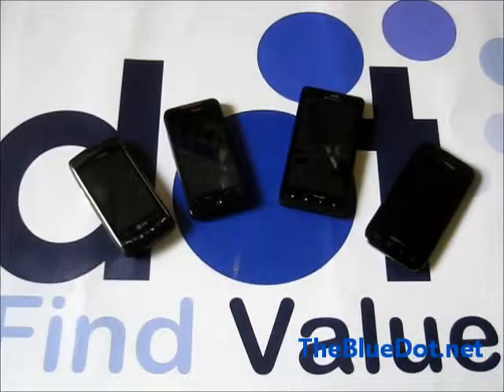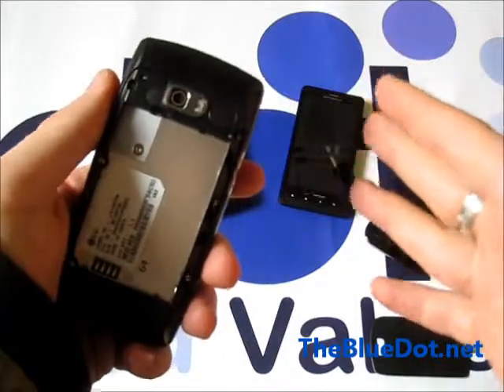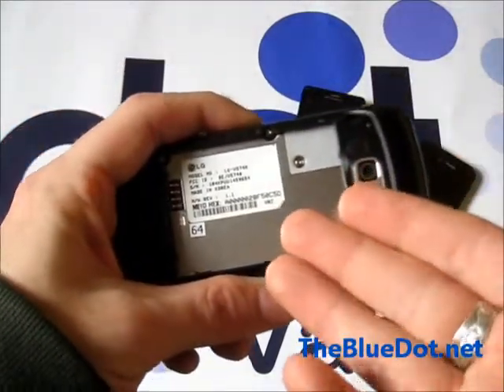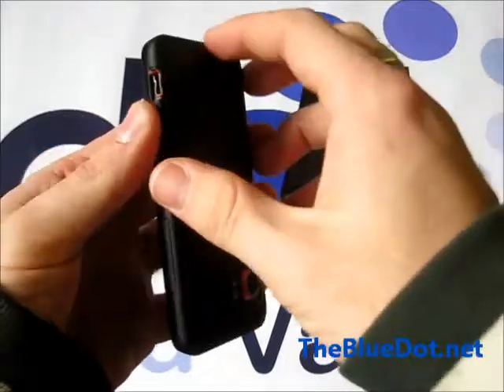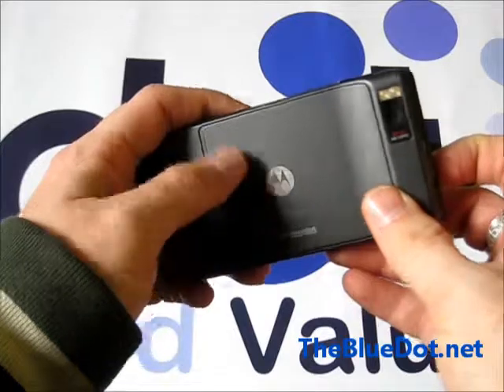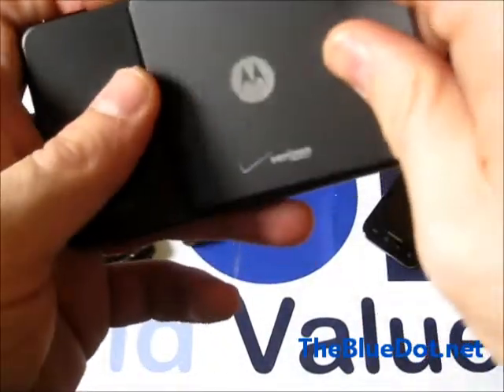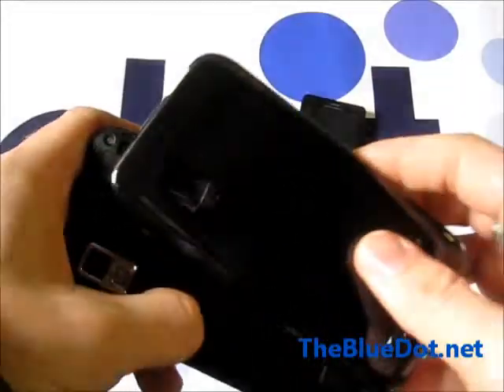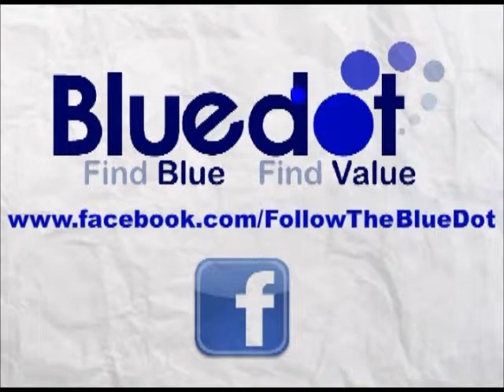How to Find the Make, Model and ESN on Droids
TheBlueDot.net shows how to find the Make, Model and ESN on Google Android phones. All Android's are different, but most of them will have all the information you need in the same place!